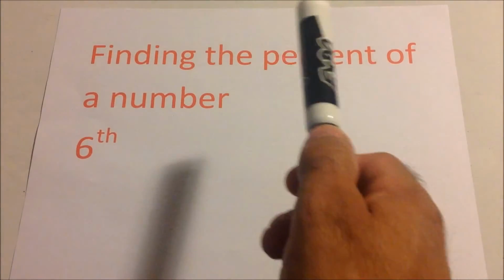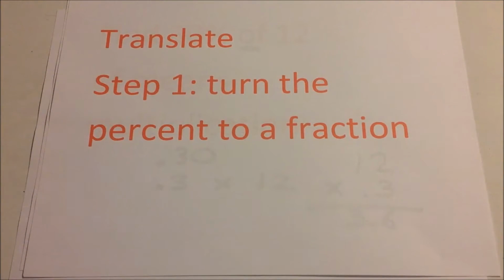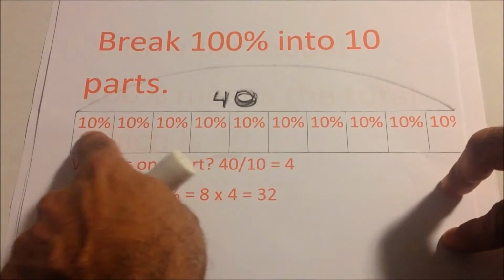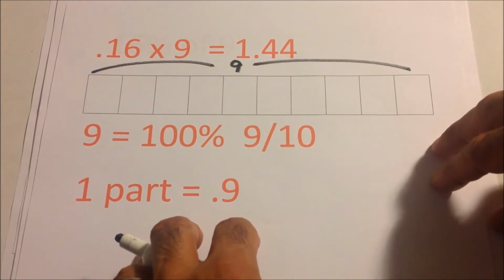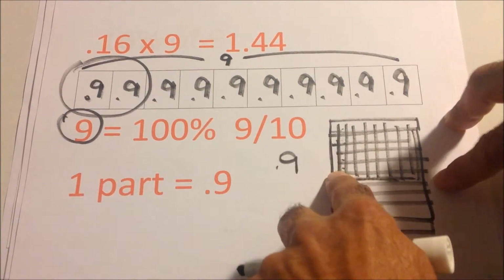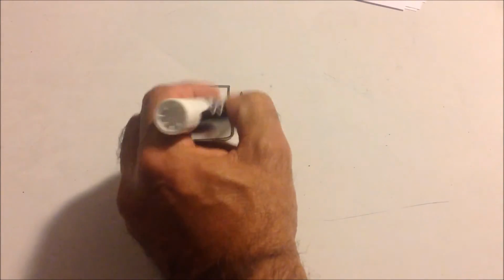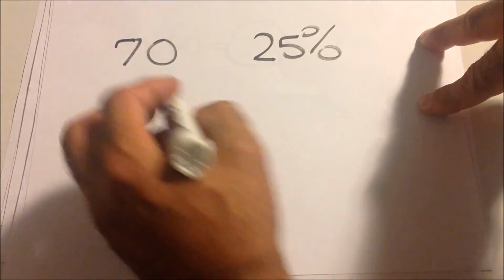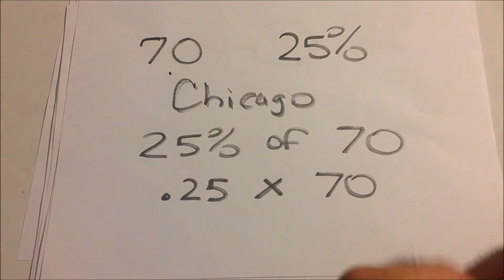Finding the percent of a number 6th